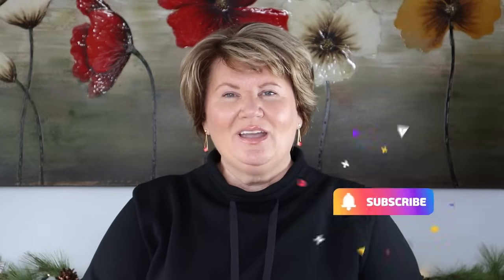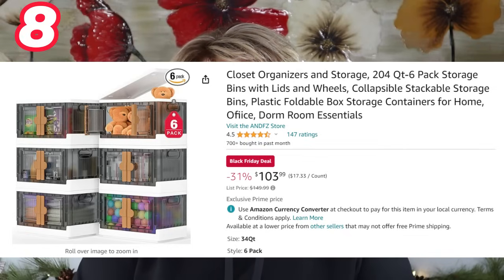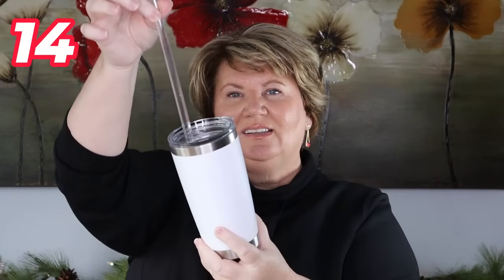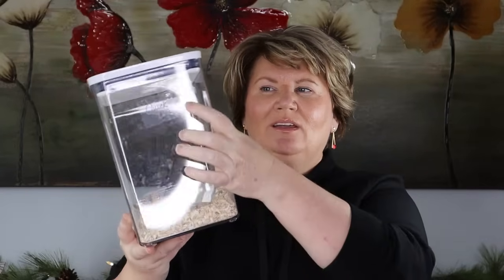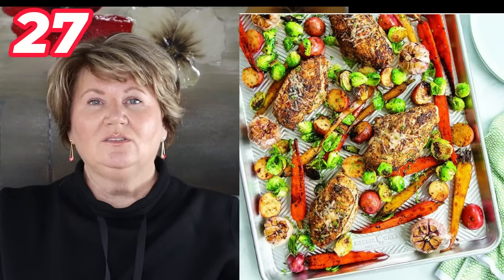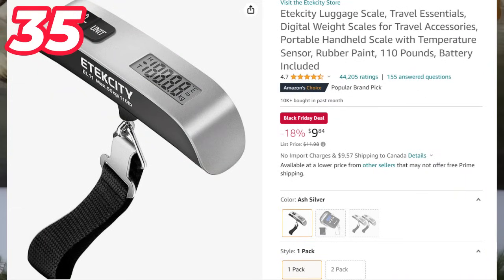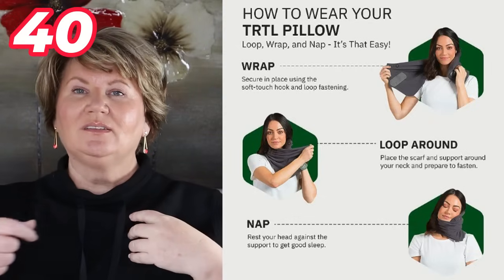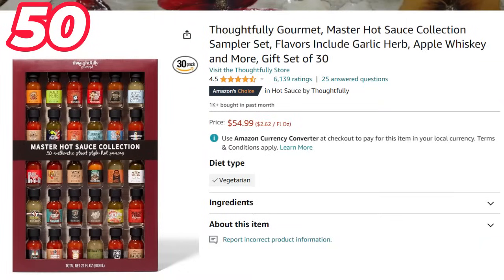The Ultimate AMAZON Holiday Gift Guide 2023 | All Budgets, Gifts for Everyone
Amazon gift guide 2023! Here are 50 Amazon holiday gift ideas for everyone on your shopping list! I share fashion, beauty, travel, cooking, home decor and games plus a whole lot more!
See the "pinned comment" for all of the links, I did not have enough room to list everything here.

FASHION
1. Barefoot Dreams Socks
2. Spanx Air Essentials Half Zip & Wide Leg Dupe
3. Slippers
4. Amazon Essentials PJs
5. Commercial Steamer Jiffy
6. Travel Steamer
7. Fabric Shaver
8. Closet Storage Organizers

BEAUTY
9. Brush Drying Stand
10. Sigma Brush Cleaning Mat
11. Brush Cleaner Machine
12. Fridge

HEALTH & WELLNESS
13. Yeti Tumbler
14. Yeti Tumbler Straw Lid
15. Ice Roller
16. Migraine Relief Cap

JEWELRY
17. Jewelry Trays
18. Jewelry Stand
19. Jewelry Cleaner

COOK
20. Measuring Cups
21. Measuring Spoons
22. OXO Set
23. Acrylic Scoop
24. Vegetable Chopper
25. Digital Meat Thermometer:
26. Nutribullet
27. Cookie Sheets
28. Silicon Mats:

HOME
29. Barefoot Dreams Throw
30. BD Throw Dupe
31. Cheese Serving Board
32. Flat Plug Power Bar
33. Photo Frame

TRAVEL
34. Eye Mask
35. Luggage Scale
36. Air Tags
37. Bagsmart Flat Jewelry Organizer
38. Women’s Carry-on Approved Backpack
39. RFID Wallet/Card Holder
40. Turtle Sleeping Pillow
41. Snorkel Mask

GAMES
42. Phase 10
43. Skip-Bo
44. Codenames
45. Scattergories